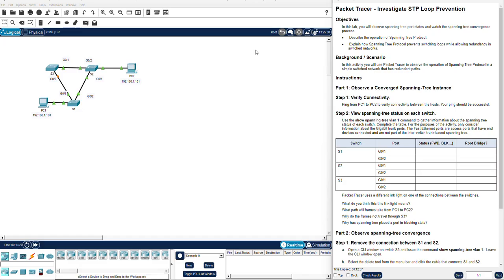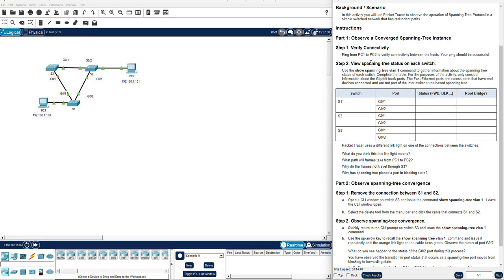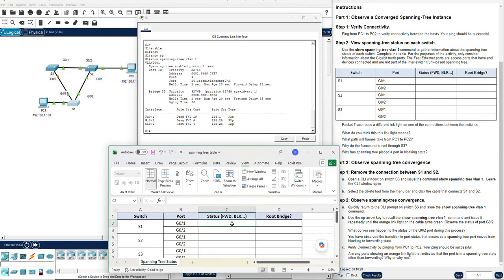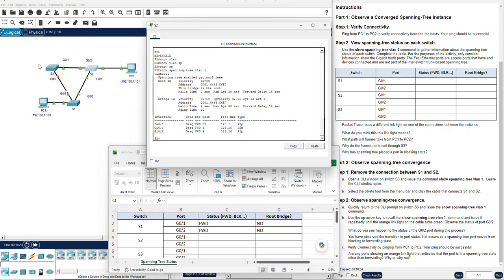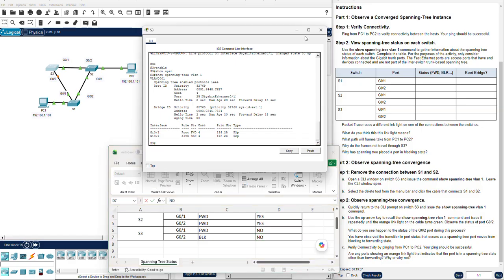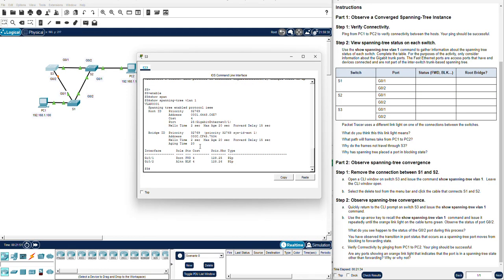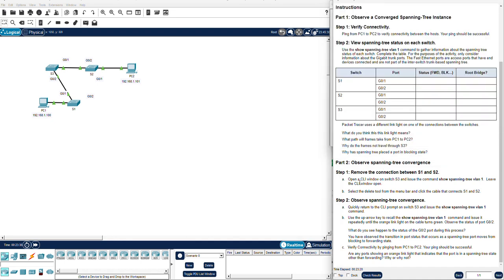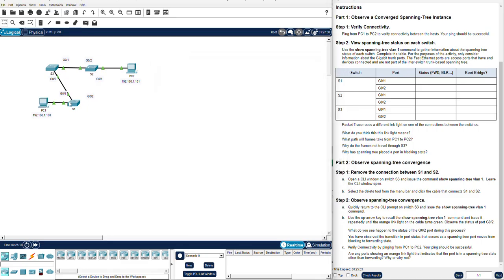5.1.9 Packet Tracer Lab - Investigate STP Loop Prevention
5.1.9 Packet Tracer Lab - Investigate STP Loop Prevention

Master Spanning Tree Protocol (STP) with me! In today’s lab, we’re diving into Cisco Packet Tracer 5.1.9: Investigate STP Loop Prevention. Whether you are studying for your CCNA or just sharpening your networking skills, understanding how switches prevent loops while maintaining redundancy is critical.

In this walkthrough, I’ll show you step-by-step how to:
✅ Verify connectivity between hosts.
✅ Identify the Root Bridge and analyze port states (Forwarding vs. Blocking).
✅ Observe the STP convergence process in real-time.
✅ Understand the transition states: Blocking → Listening → Learning → Forwarding.

Redundant paths are great for reliability, but without STP, they’ll crash your network! Let’s jump into the lab and see how it works.